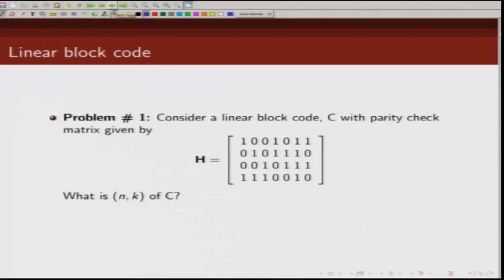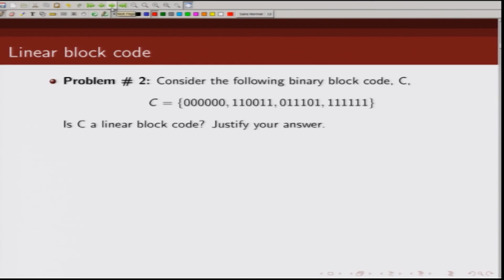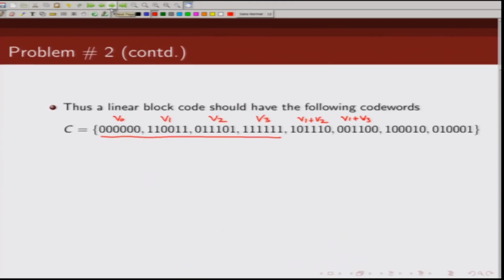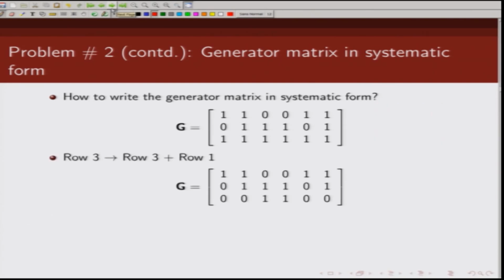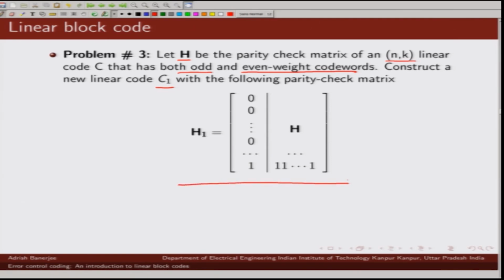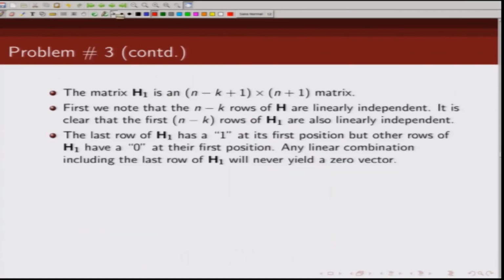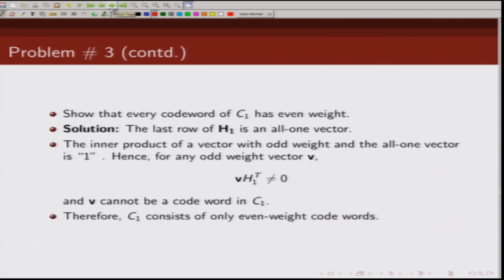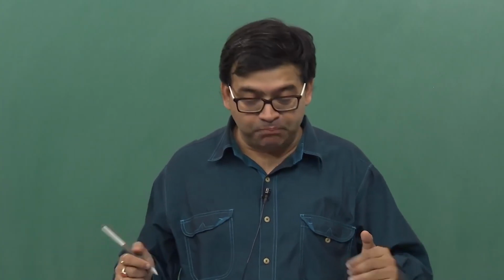Problem Solving Session-I